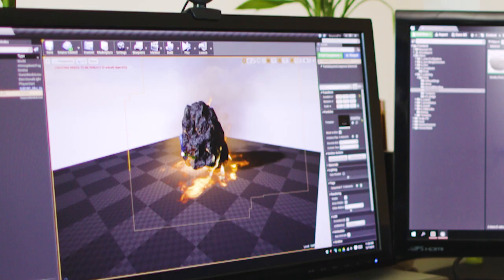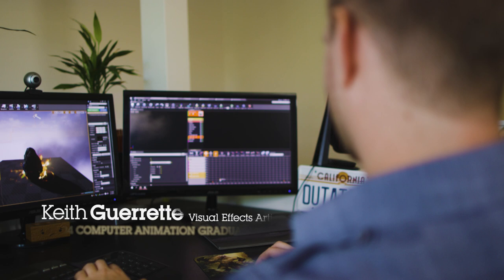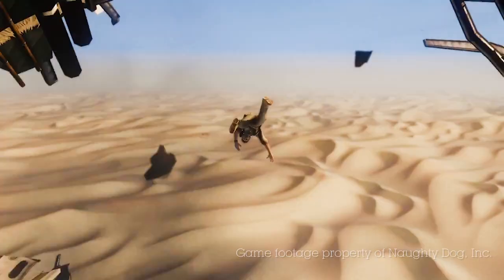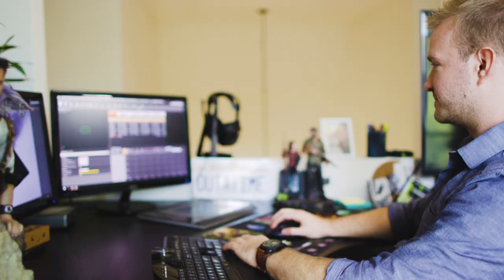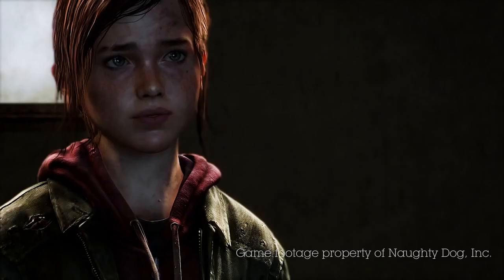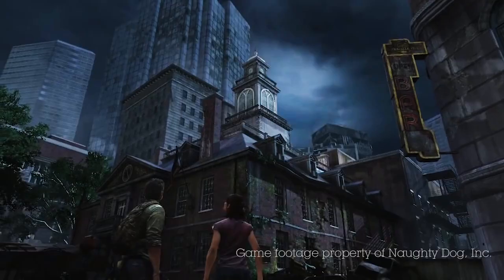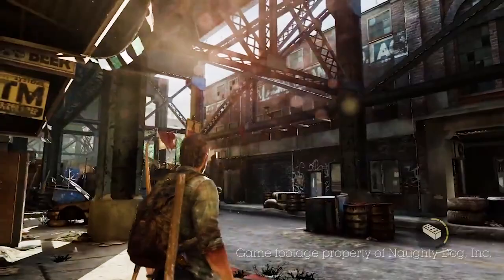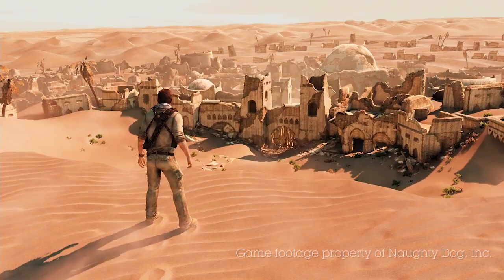Keith Guerrette (The Last of Us, Uncharted Series) – Bringing Life Into Games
Computer Animation grad Keith Guerrette has worked as a real-time VFX artist for companies like Naughty Dog, SCEA, and Visceral Games. In this video, he highlights how he brings narrative depth to story-driven games through environmental elements.